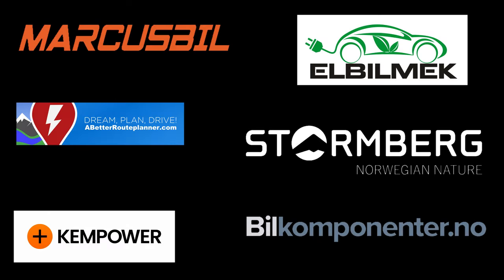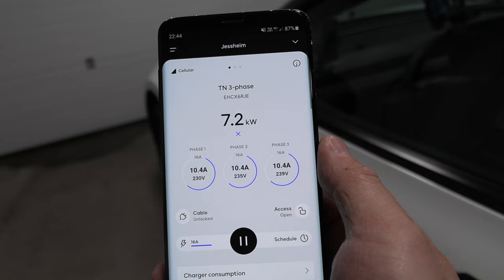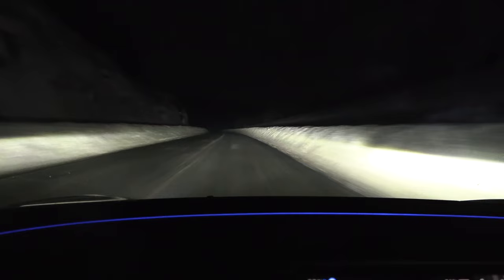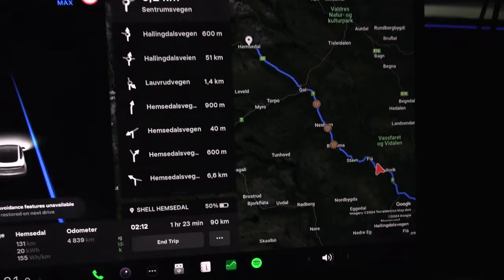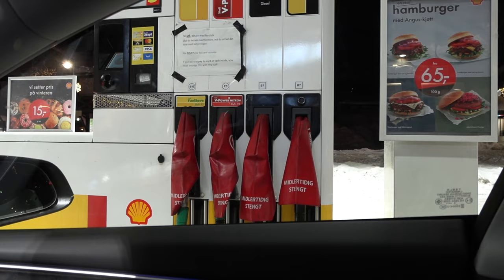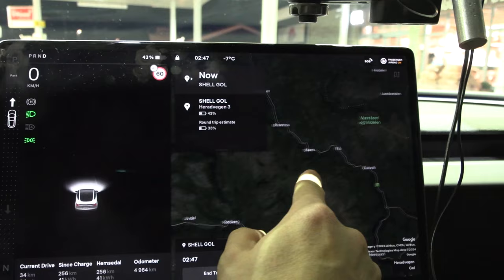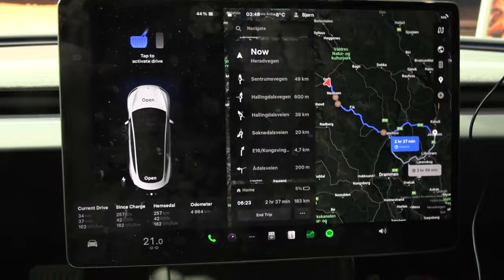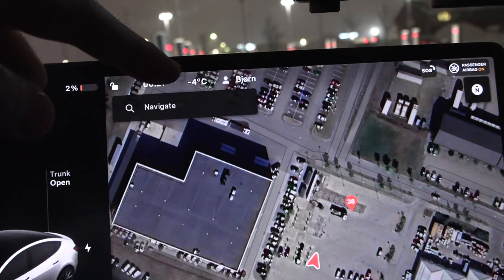Tesla Model 3 LR Highland road trip to Hemsedal